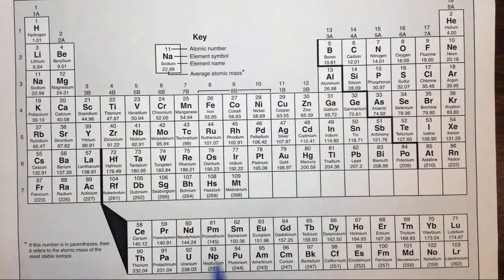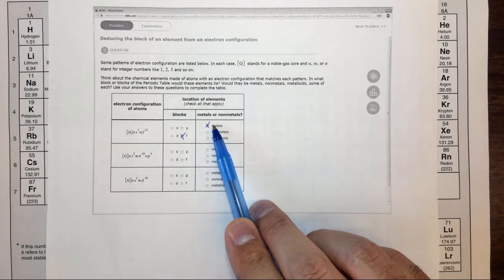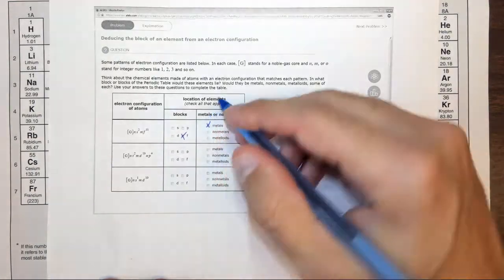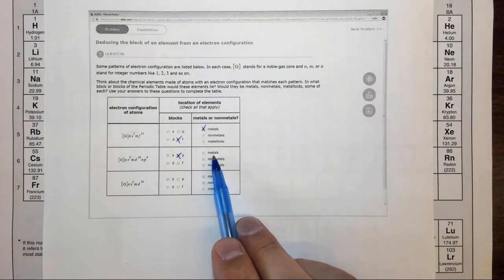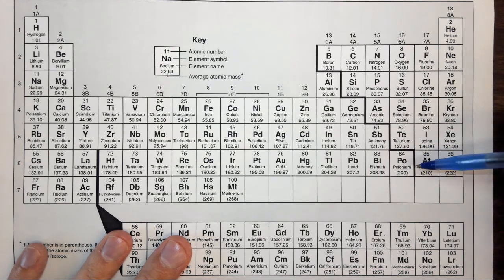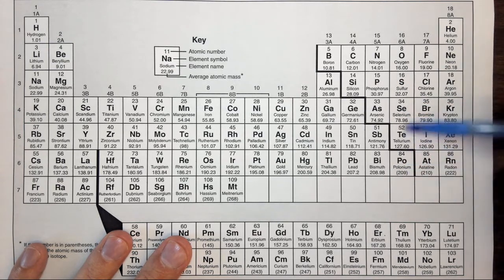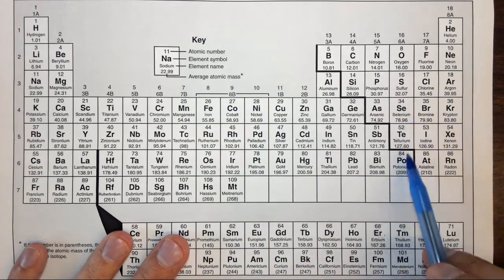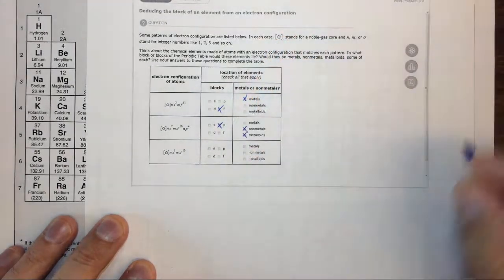8.3g Deducing the block of an element from an electron configuration